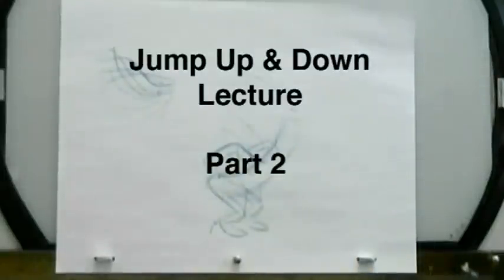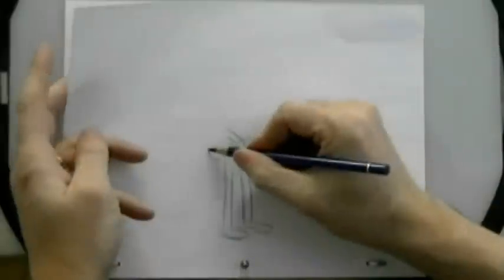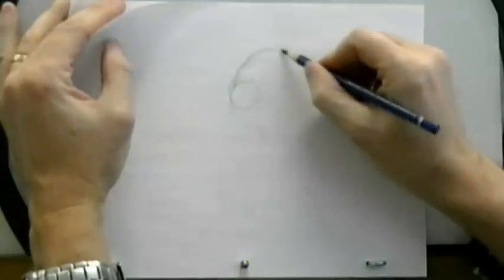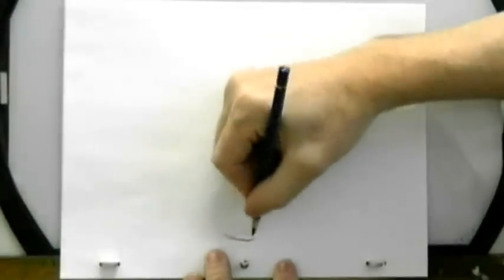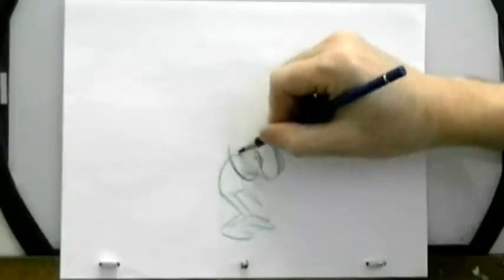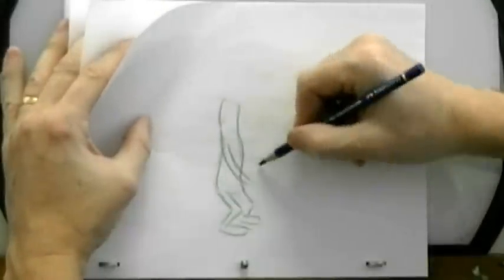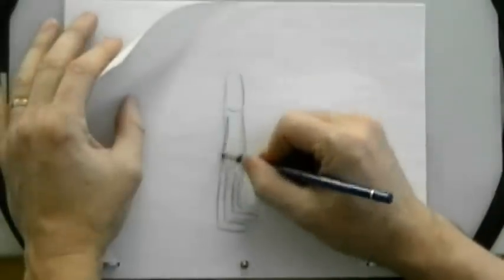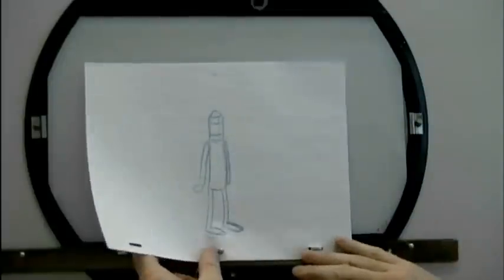Brian Lemay's Jump Up & Down (2013) Part 2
Part 2 of the Jump Up & Down lecture.